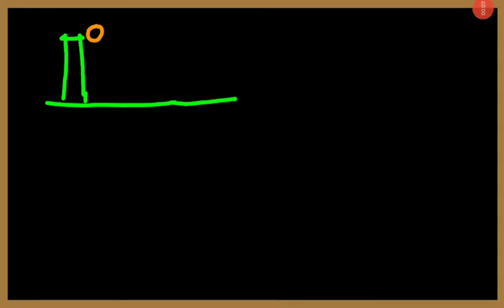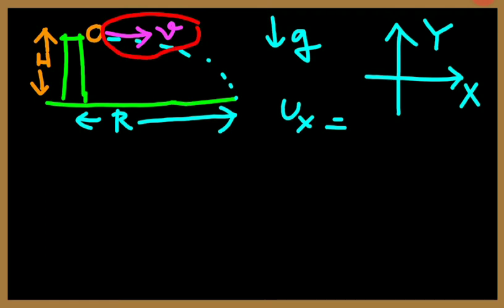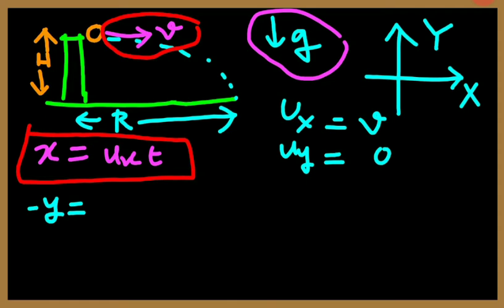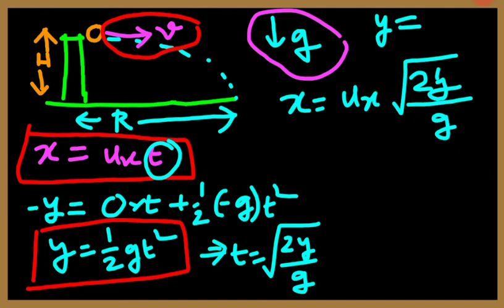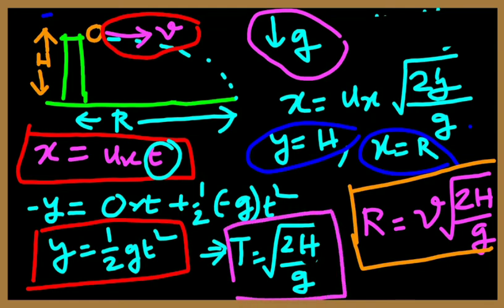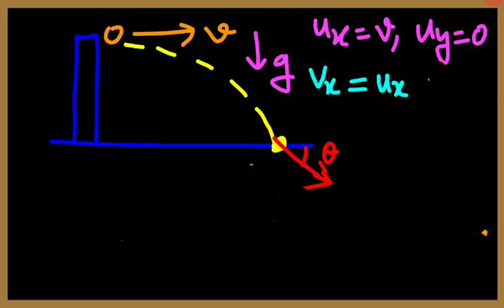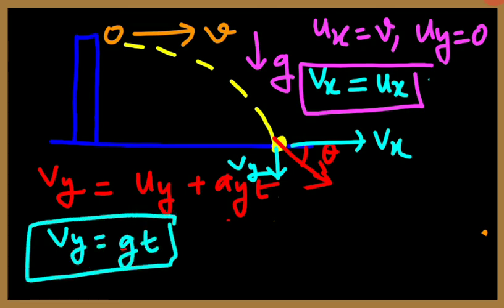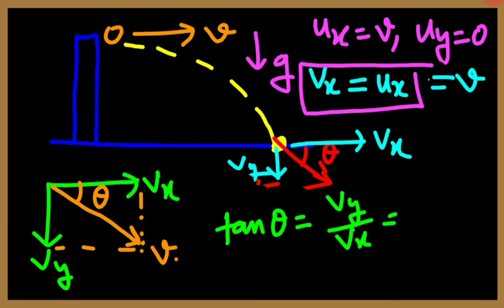Horizontal Projectile (JEE, NEET, Boards)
Here the analysis for a horizontal Projectile is being shown, where time of flight, horizontal range and angle the velocity makes with the horizontal is being shown.